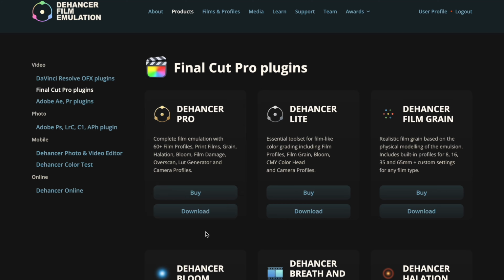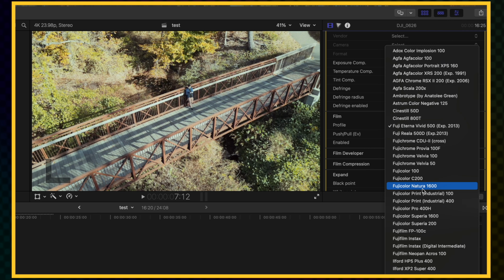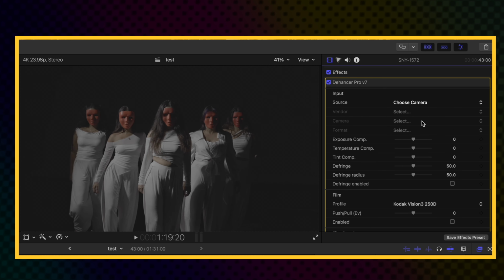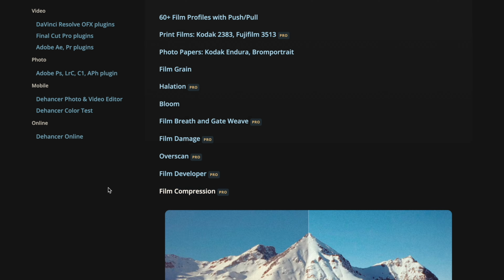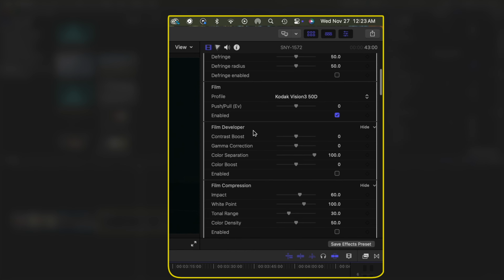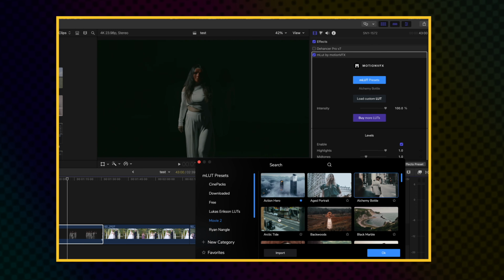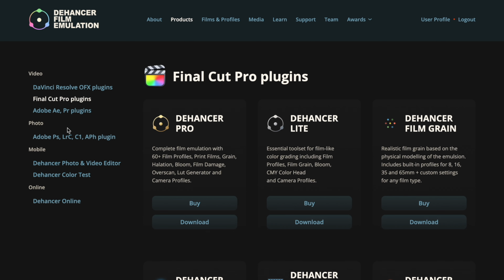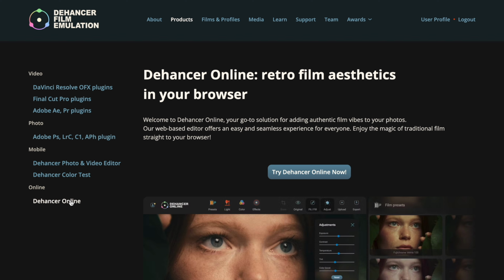DEHANCER Plug-In for FCPX | Review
Check out our review of the Dehancer Plug-in for Final Cut Pro where director Rahib discusses how to install and use this film emulation software.